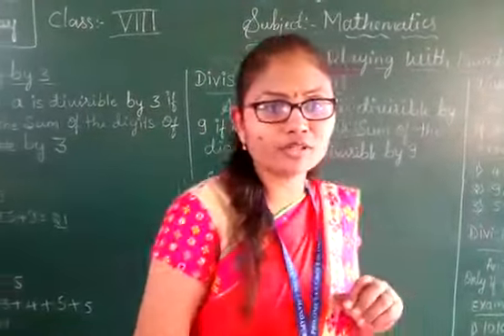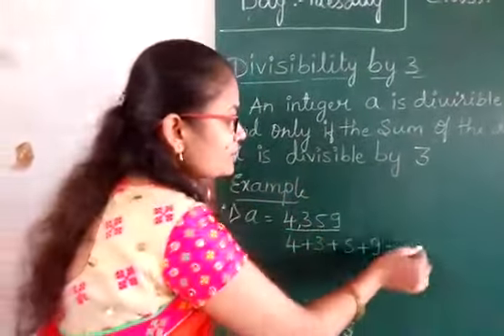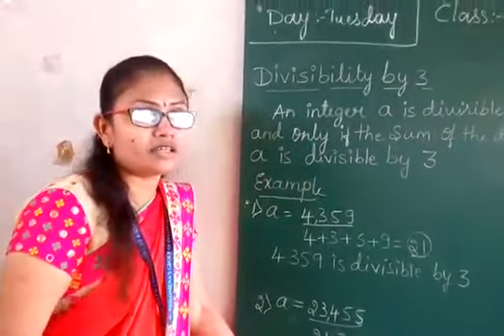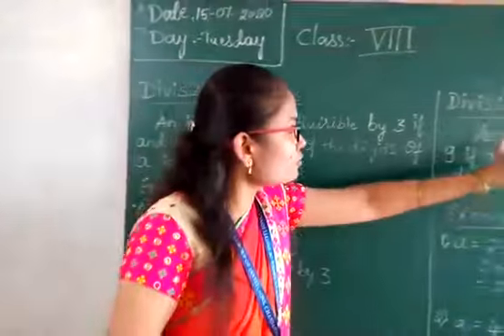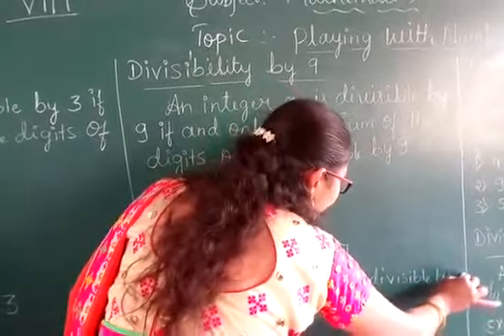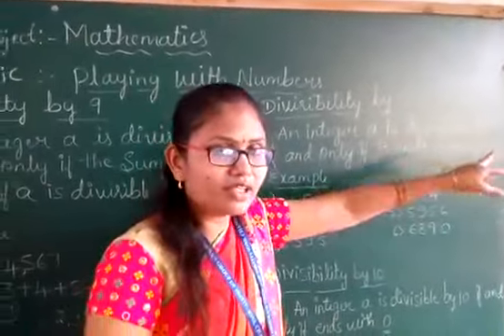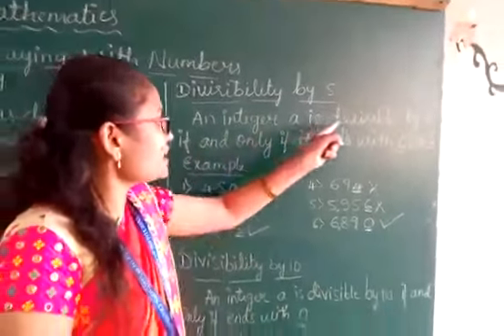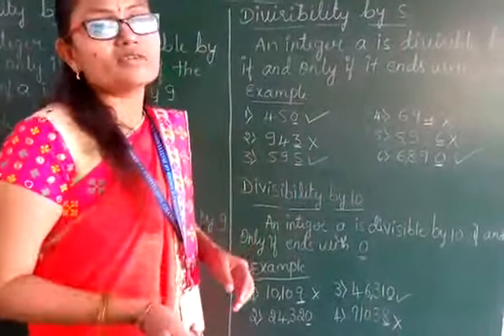Class- 8 chapter-1 playing with number.... explanation about divisible by 3,9,5,10 with examples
Video from Rajgopal sir